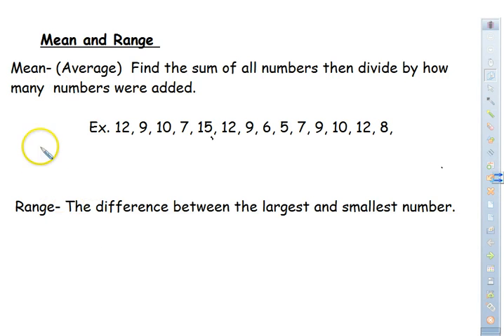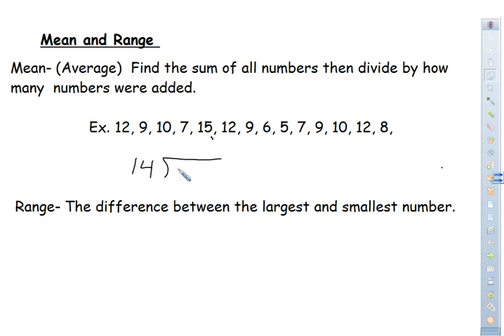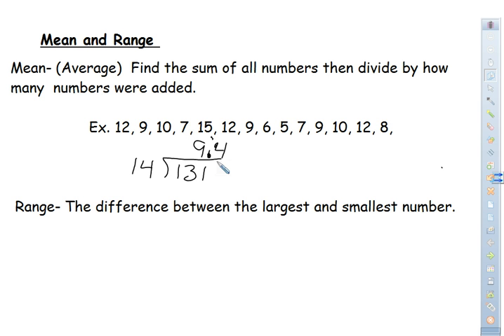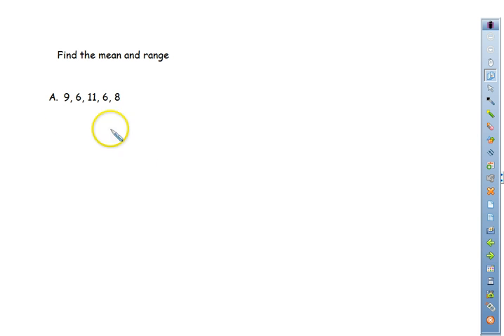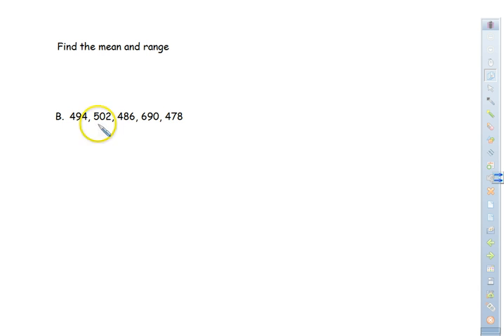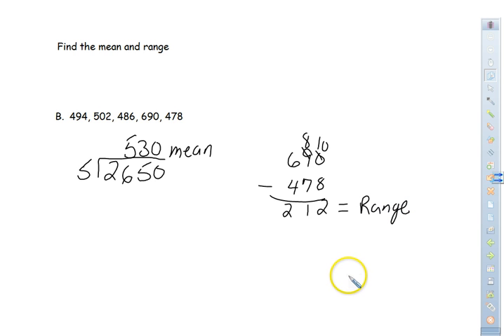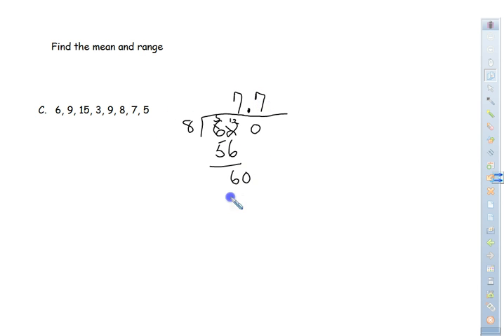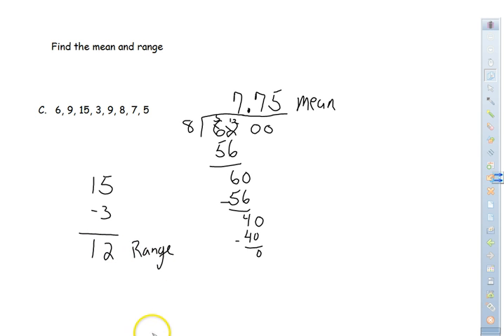Academic Lesson on Mean and Range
Mean and Range